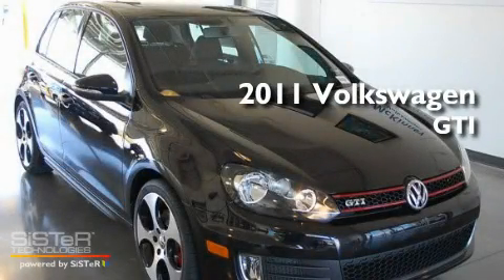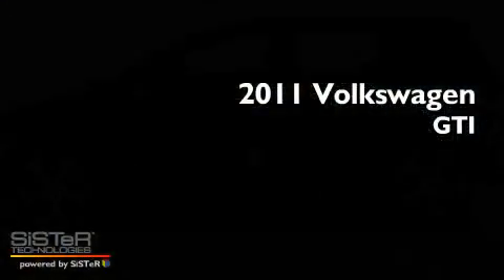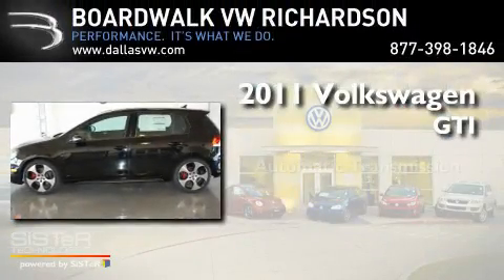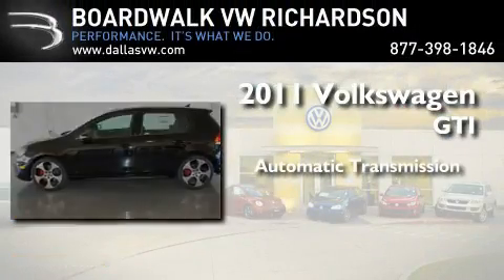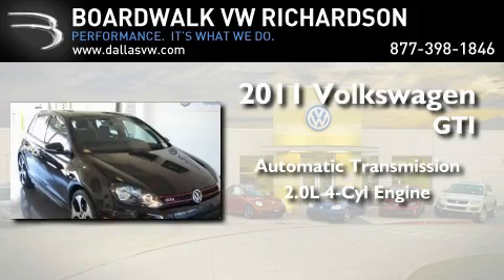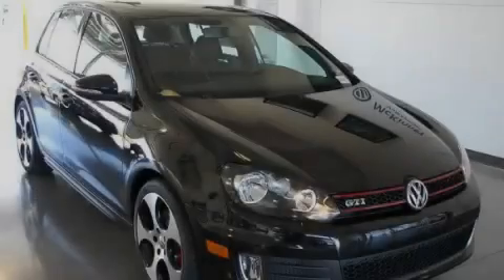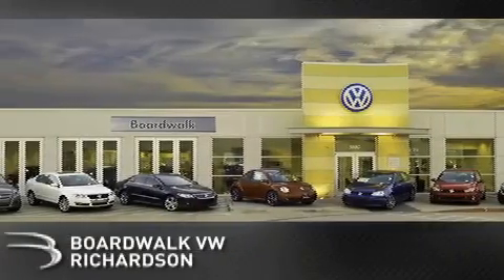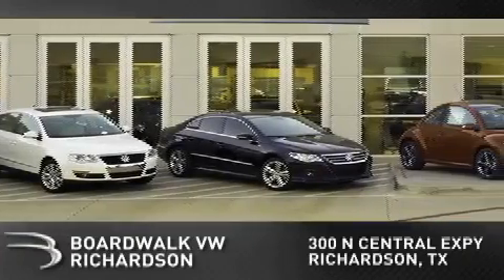2011 Volkswagen GTI Richardson TX 75080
Year : 2011

 Make : Volkswagen

 Model : GTI

 Engine : Gas Turbocharged I4 2.0L/121

 Trans . : Automatic

 Exterior : Deep Black Pearl Metallic

 Miles : 5

 Interior : Interlagos Clth St Trm

 Stock : 11G021

 300 North Central Expressway

 2011 Volkswagen GTI Richardson TX